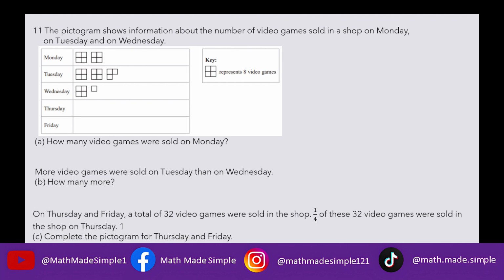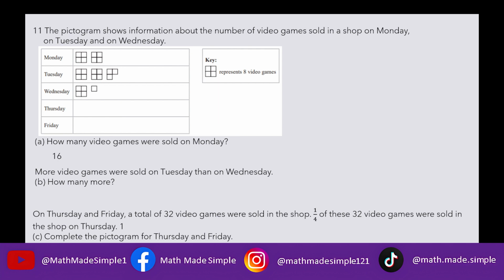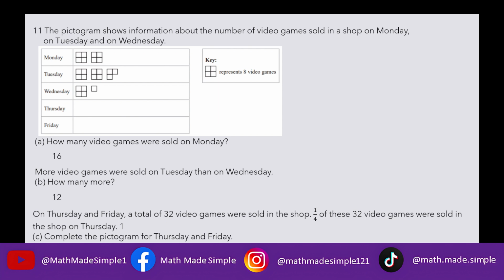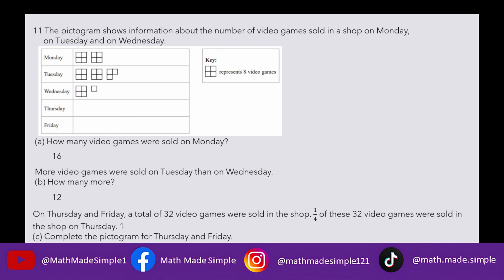Edexcel GCSE Math Paper 1 Foundation November 2021 Question # 11